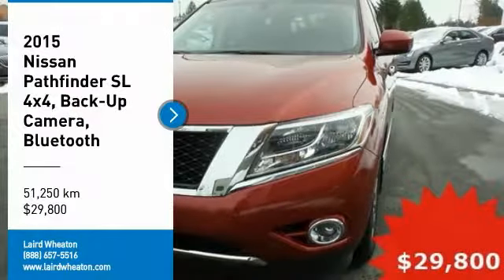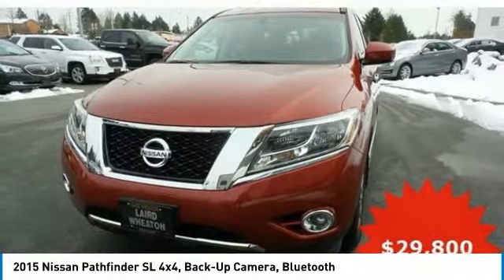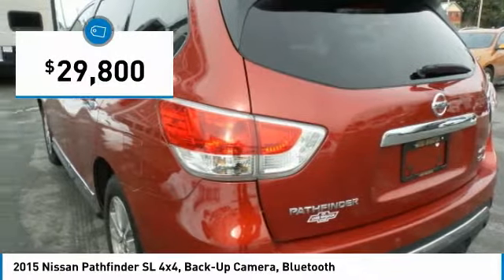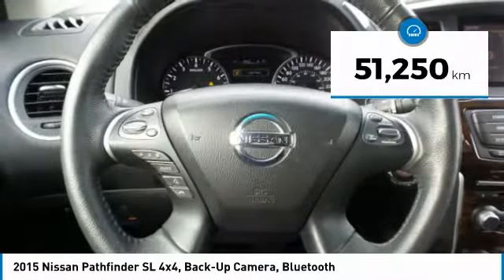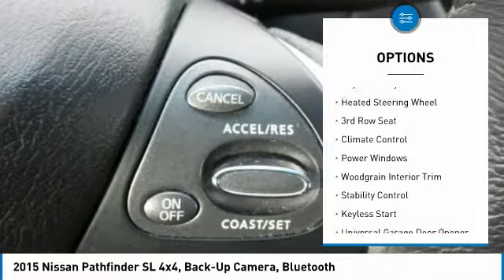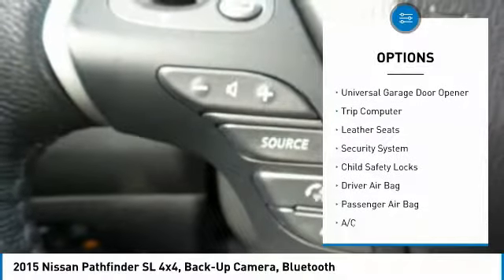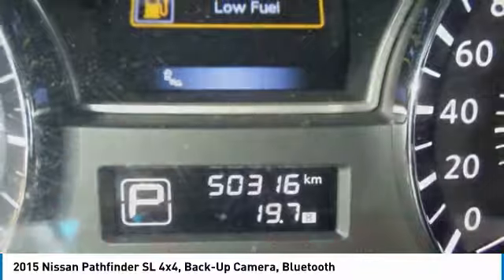2015 Nissan Pathfinder 104662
GM factory authorized Cadillac dealer.
We have the cleanest used vehicles around.
2015 NISSAN PATHFINDER Nanaimo, BC
Stock# 104662

Laird Wheaton
2590 Bowen Road
Nanaimo, BC V9T 3L3

This SUV Cross Over comes equipped with both Heated Seats and Heated Steering Wheel, Power Windows and Door Locks, Leather Seats and More! This Clean Nissan Pathfinder has all the luxuries you want at an affordable cost. Come see us at Laird Wheaton GM in Nanaimo for all your vehicle needs.

KBB.com 15 Best Family Cars. This Nissan Pathfinder boasts a Regular Unleaded V-6 3.5 L/213 engine powering this Variable transmission. Valet Function, Trip computer, Transmission: Continuously Variable (CVT).

*This Nissan Pathfinder Features the Following Options *
Transmission w/Driver Selectable Mode, Tailgate/Rear Door Lock Included w/Power Door Locks, Strut Front Suspension w/Coil Springs, Steel Spare Wheel, Splash Guards, Single stainless steel exhaust, Side Impact Beams, Remote Keyless Entry w/Integrated Key Transmitter, Illuminated Entry, Illuminated Ignition Switch and Panic Button, Rear HVAC w/Separate Controls, Rear Cupholder.

A short visit to Laird Wheaton located at 2590 Bowen Road, Nanaimo, BC V9T 3L3 can get you a dependable Pathfinder today!